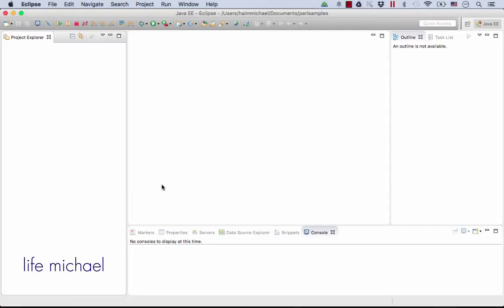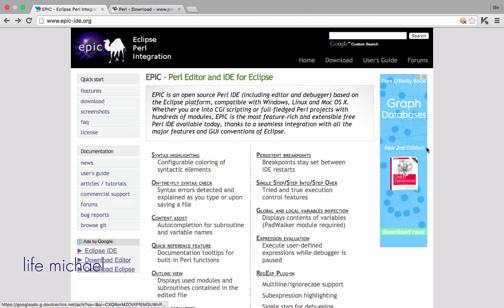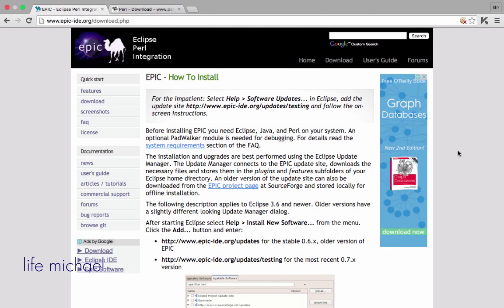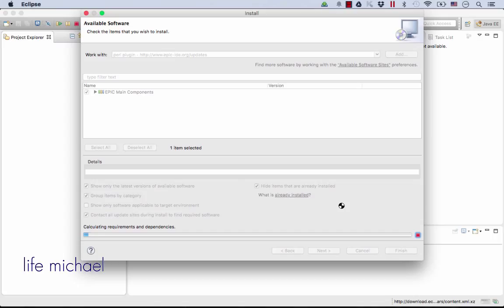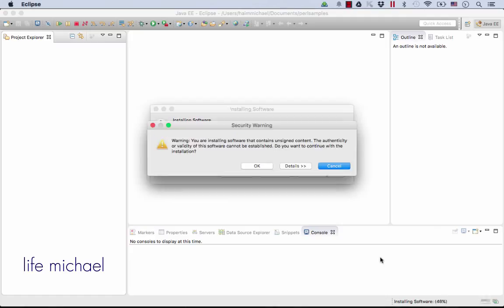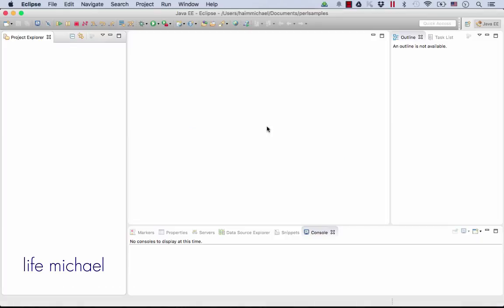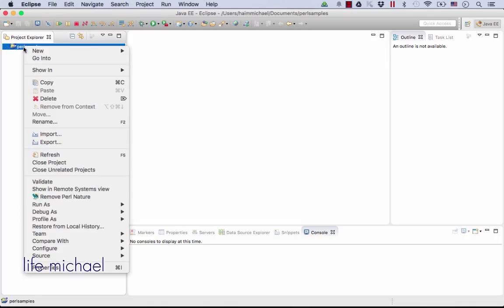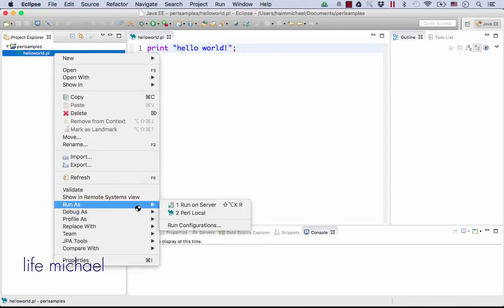Hello World in Perl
This video shows how to install the Perl plugin into the Eclipse IDE and how to write the first program.